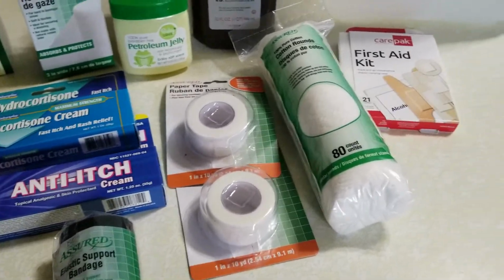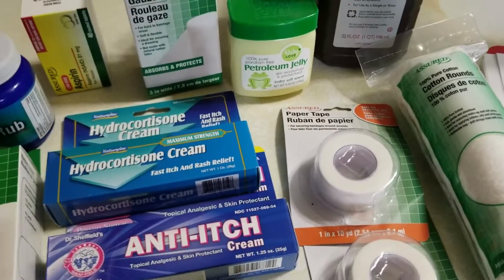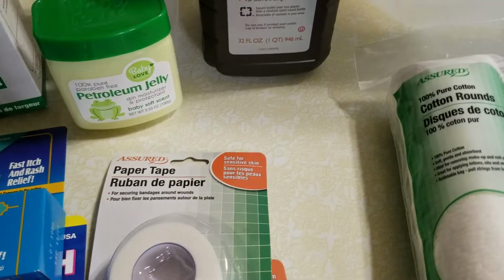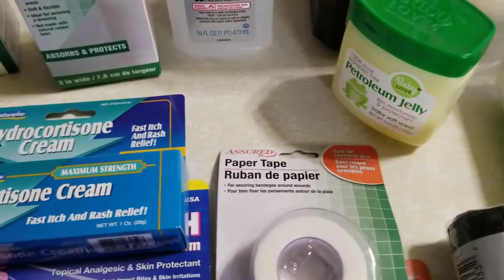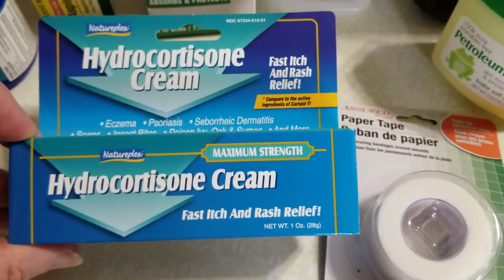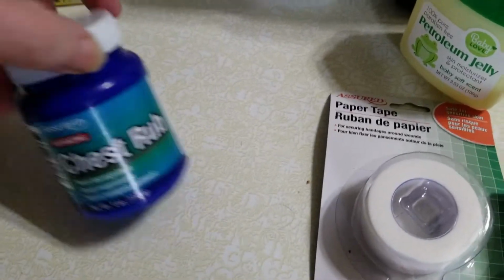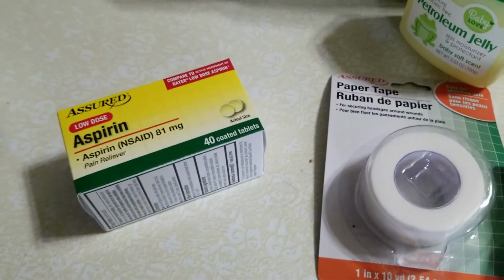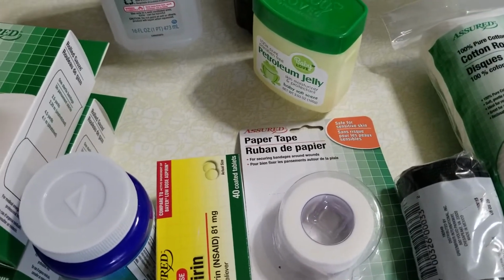DOLLAR TREE FIRST AID HAUL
Dollar Tree Hauls are just not for food I sometimes get some good first aid stuff
for just a $1